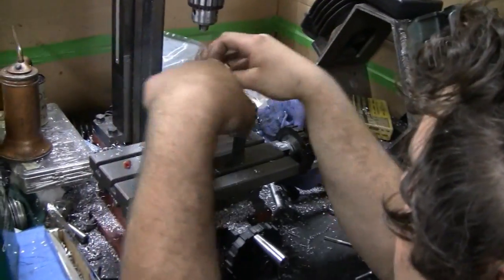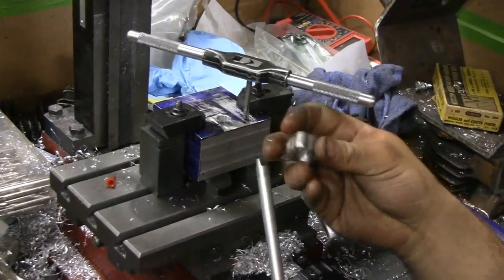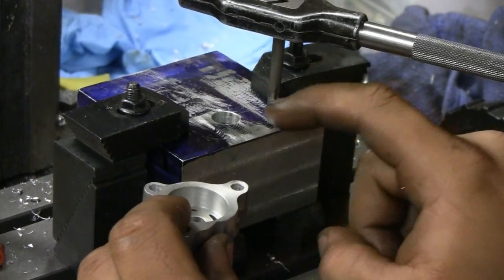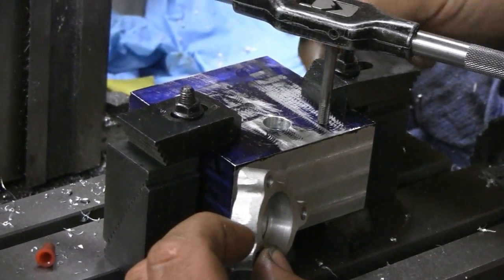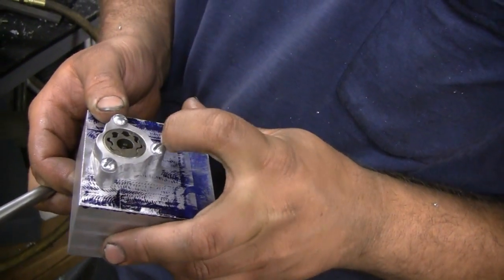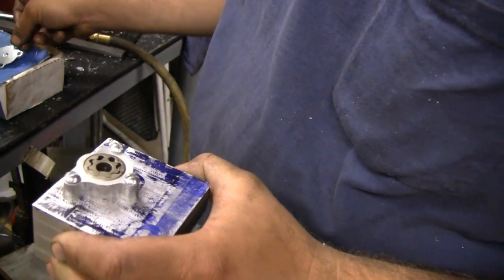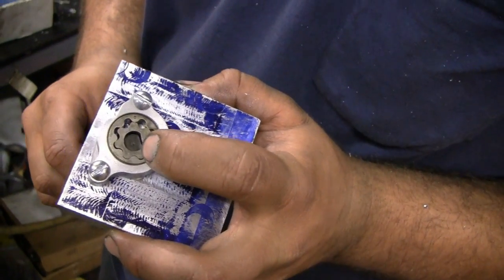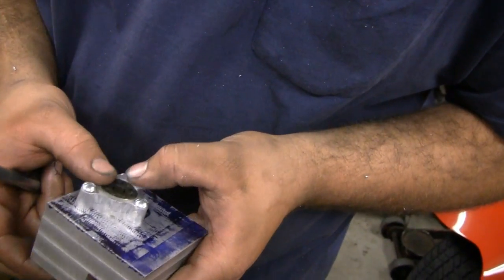HOMEMADE RADIAL BRIGGS ENGINE (part 11)